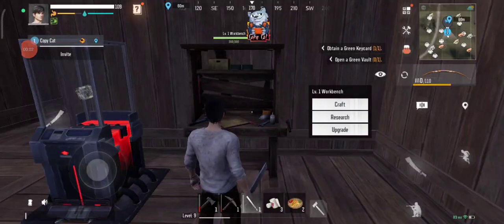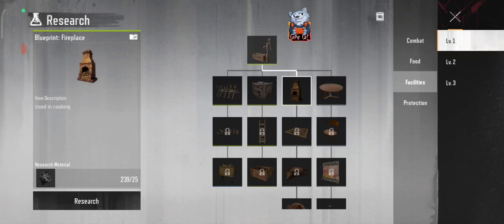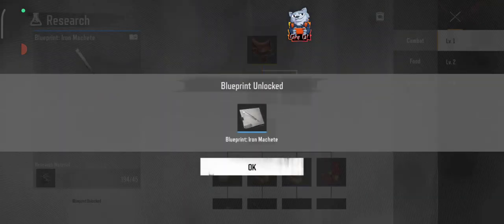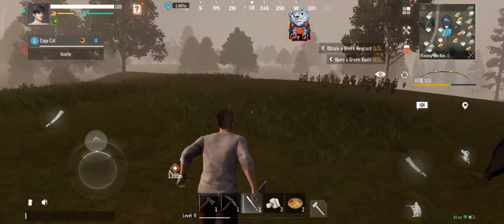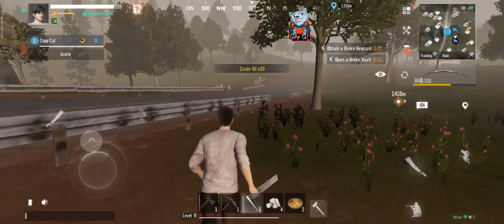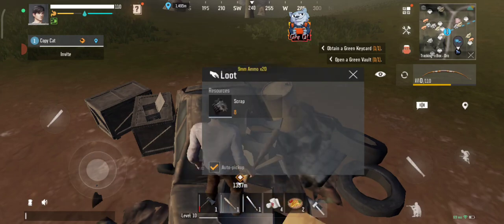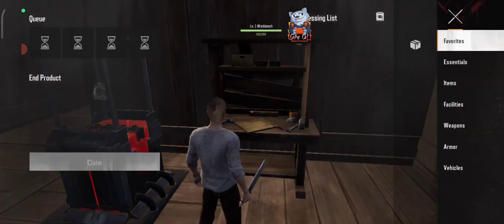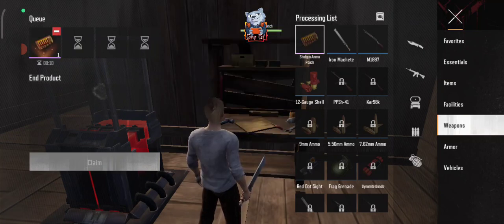How to use Workbench and Blueprint in Mission Evo mobile survival open world